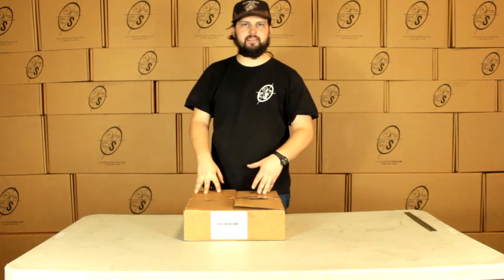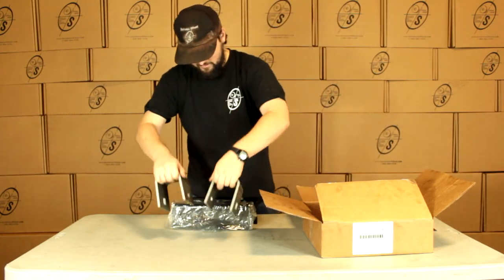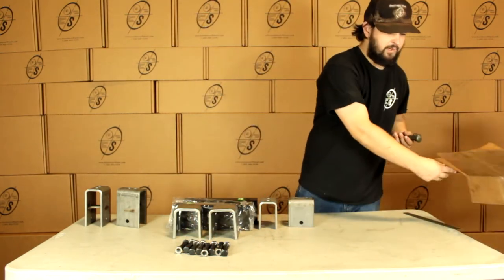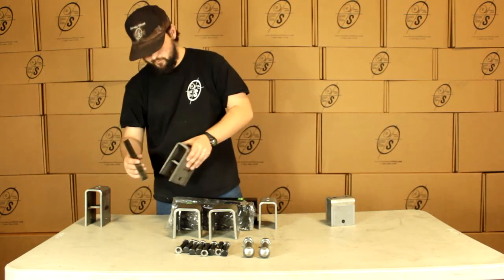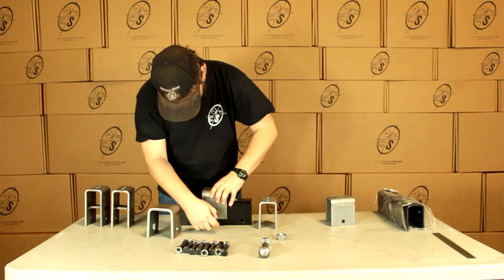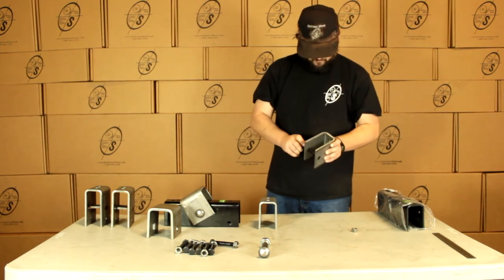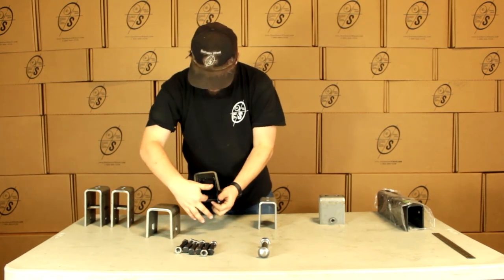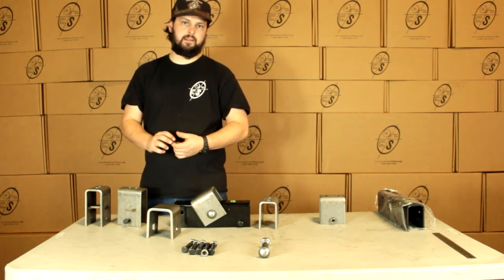Trailer Tandem Axle Hanger Kit for 2" Slipper Springs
An overview of our Trailer Tandem Axle Hanger Kit for 2" Slipper Springs.